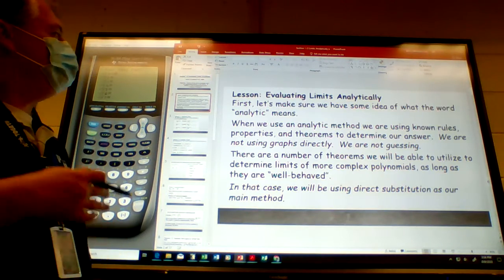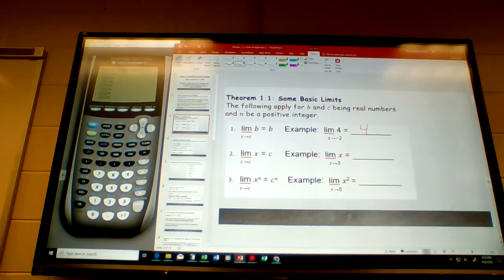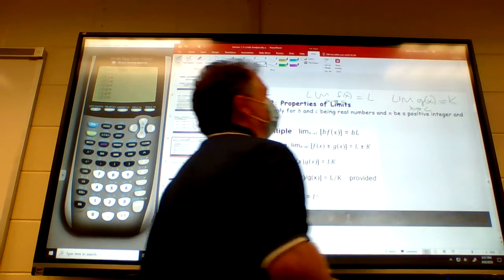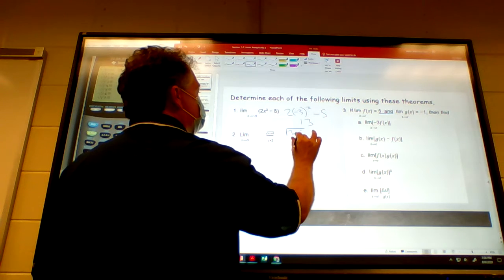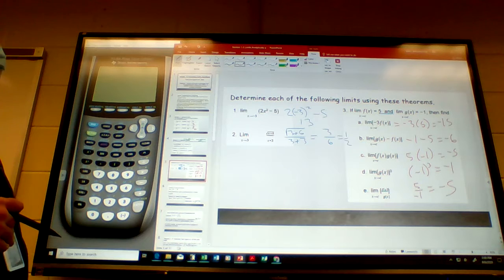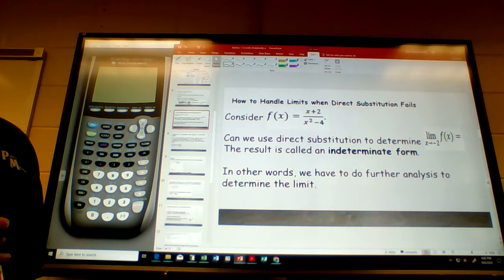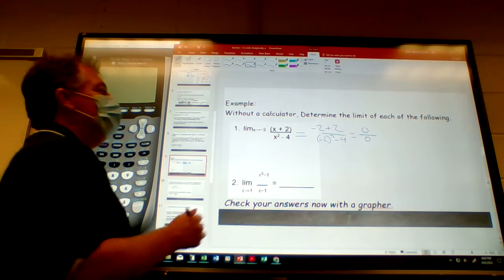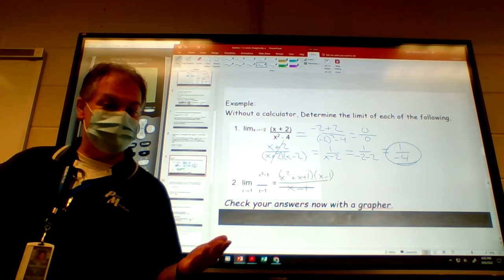Calc Lesson 1-3 Part 1